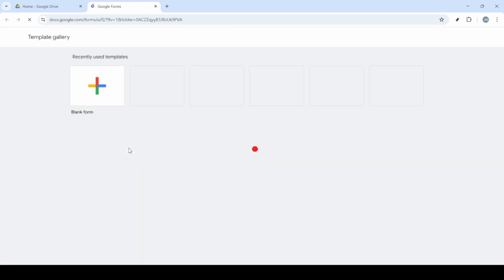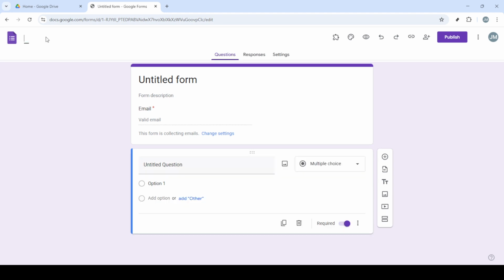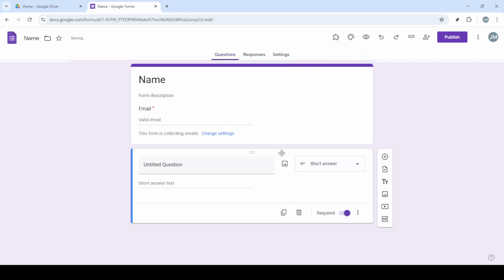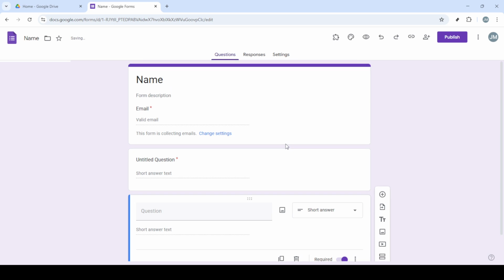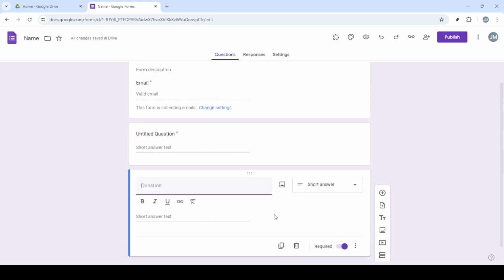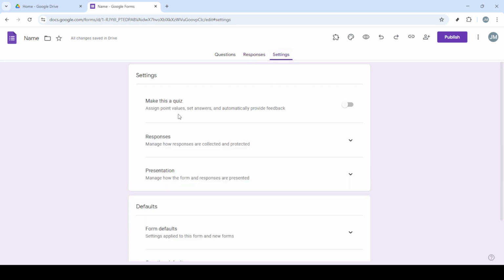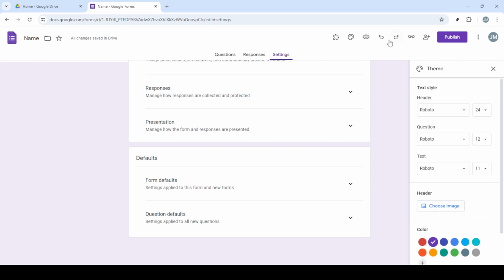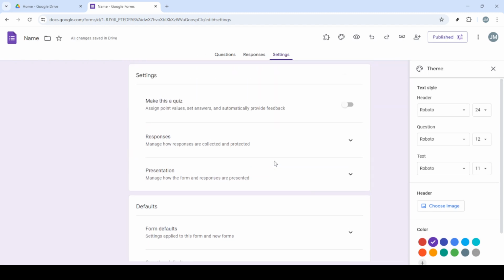Google Forms How to Create Google Forms [2025 Full Guide]